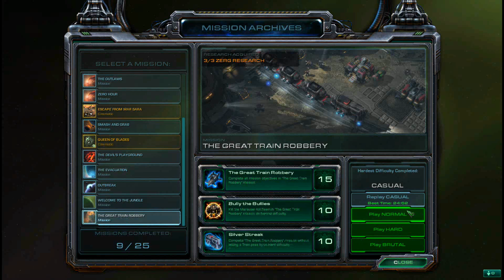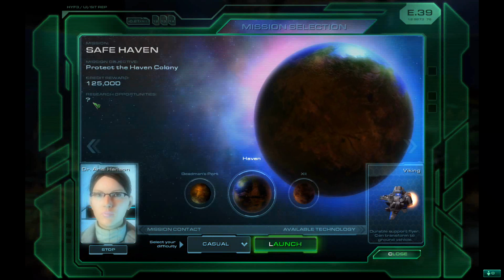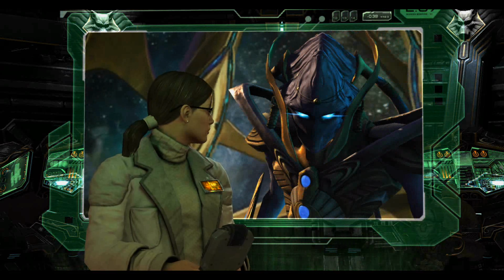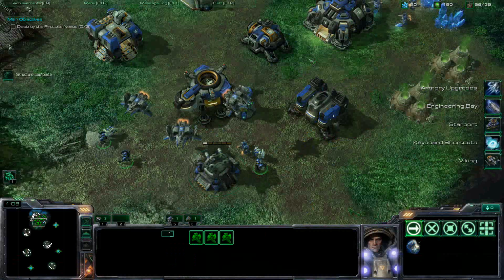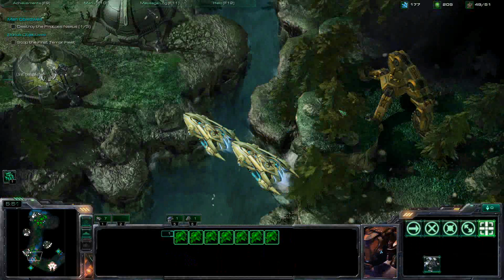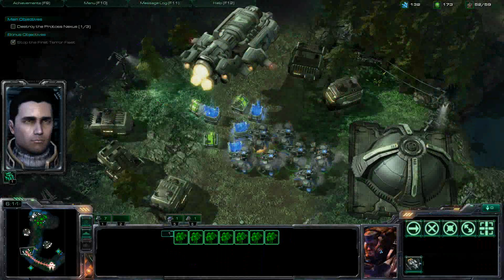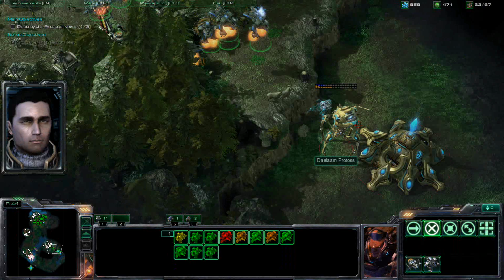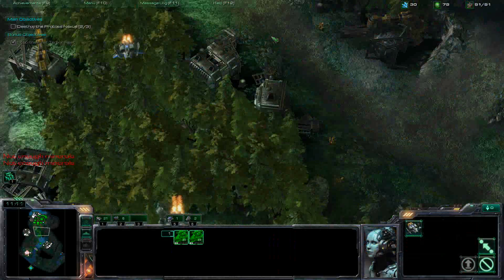SAFE HAVEN CASUAL TRAINING